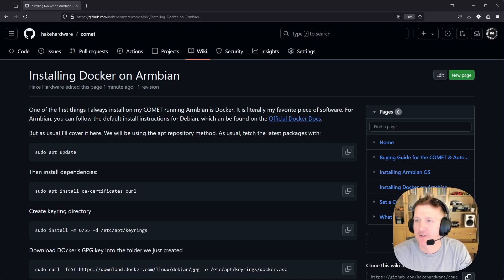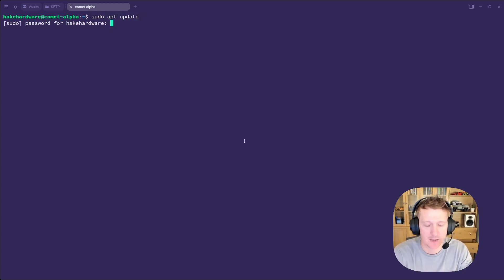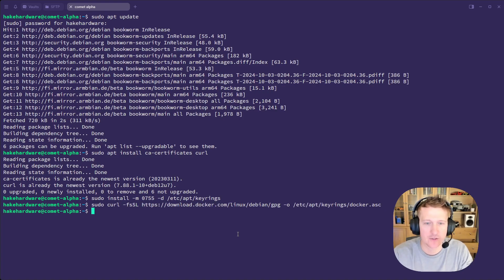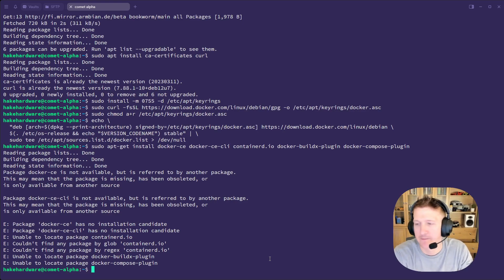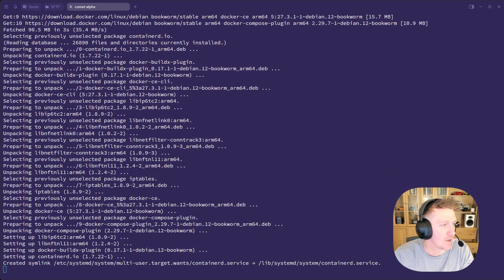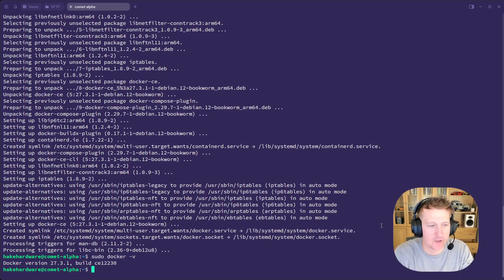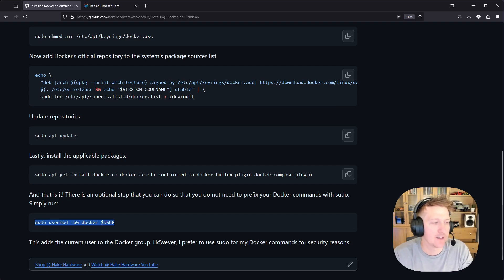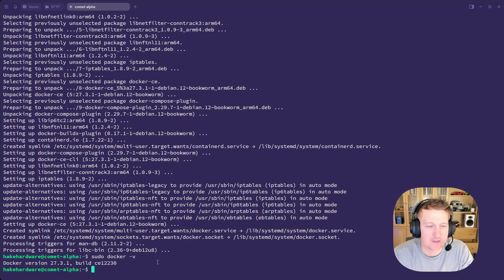Install Docker on Armbian (CM3588)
One of the first things I always install on my COMET (CM3588) running Armbian is Docker. It is literally my favorite piece of software. For Armbian, you can follow the default install instructions for Debian, which an be found on the Official Docker Docs.

But as usual I'll cover it here. We will be using the apt repository method.